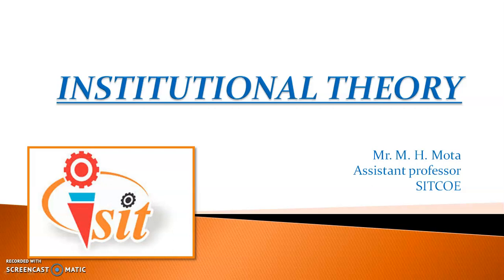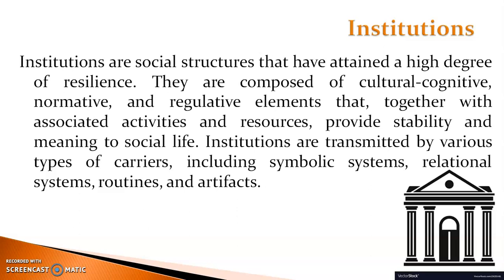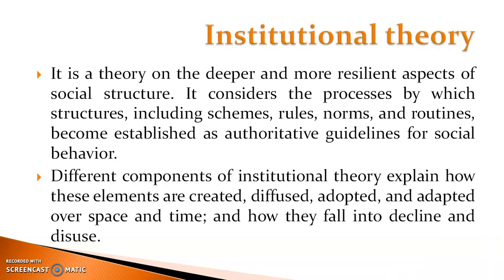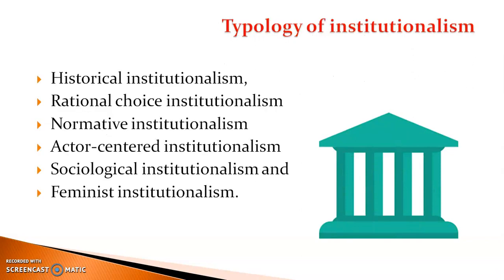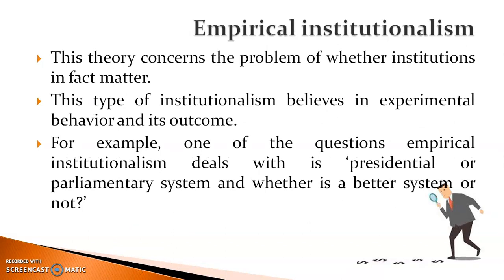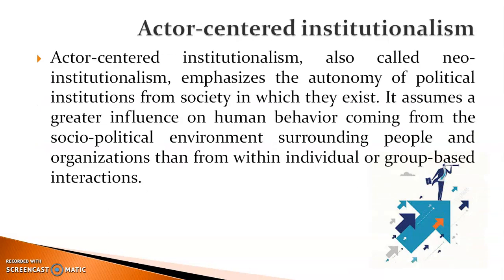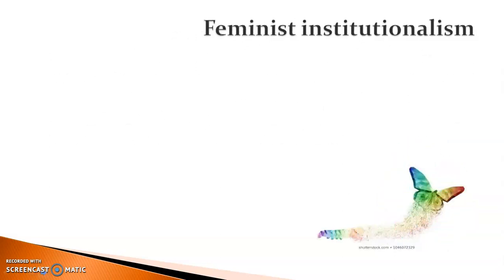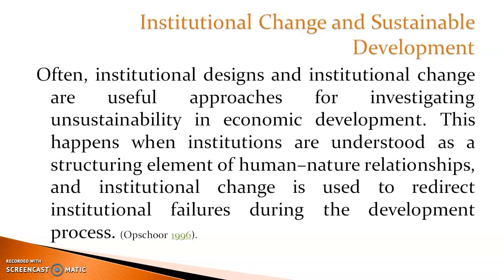Institutional Theory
In this session we will learn about institutes, it's characteristics, typology and its significance in sustainable development